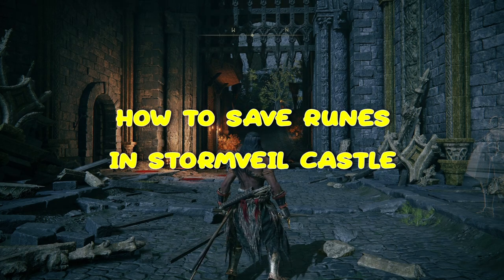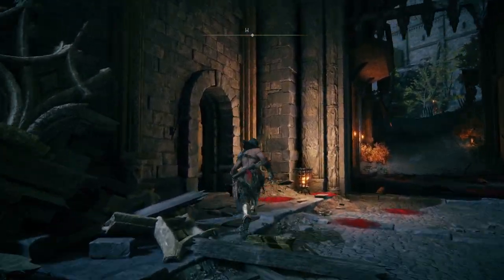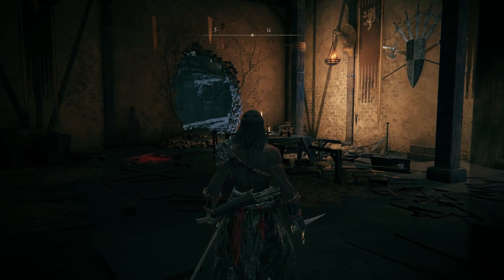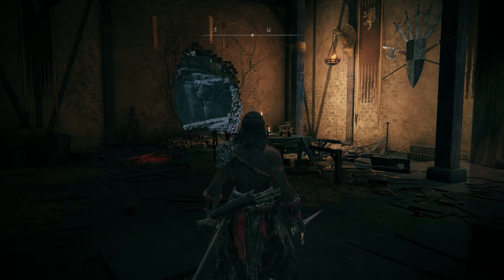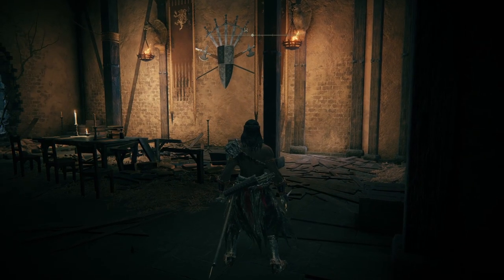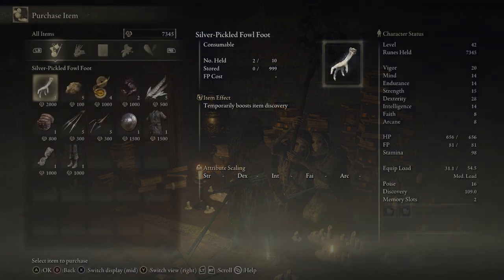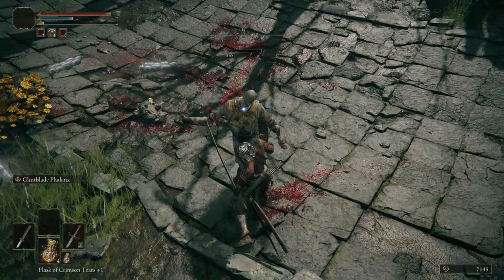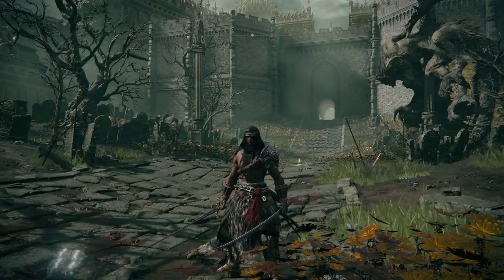Elden Ring - Why you SHOULD DEFEAT Gatekeeper Gostoc IMMEDIATELY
Don't let him steal your hard earned runes!